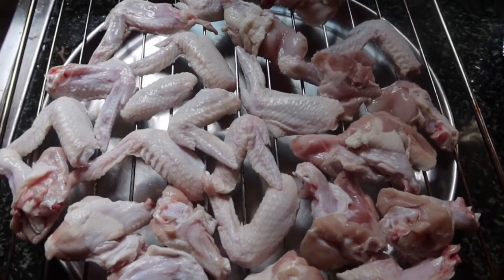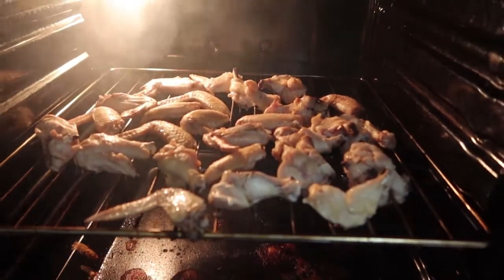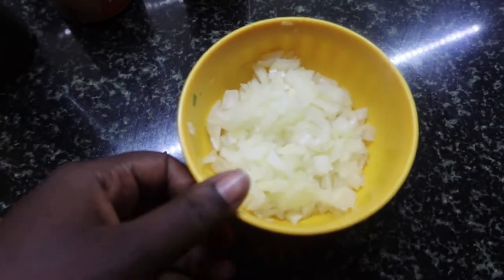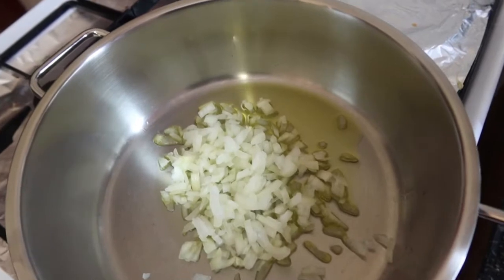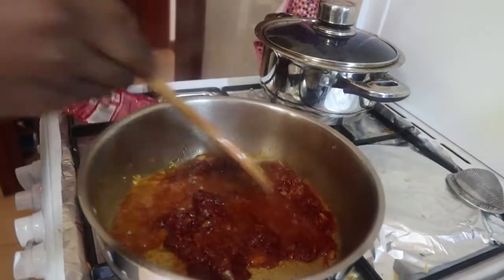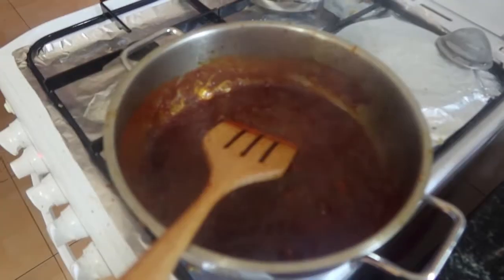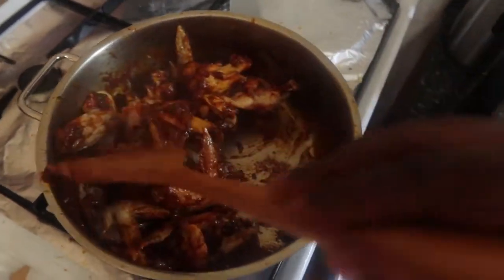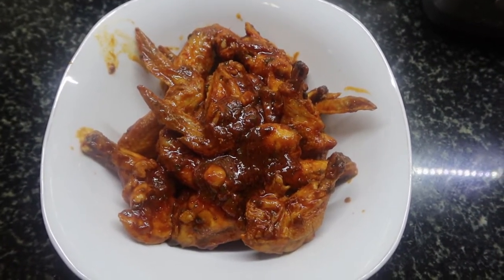Tomato Chicken Wings Recipe || Easy and Home Made || Simply Hatie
so today am showing you how to make the easiest tomato chicken wings which can go well with potato wedges